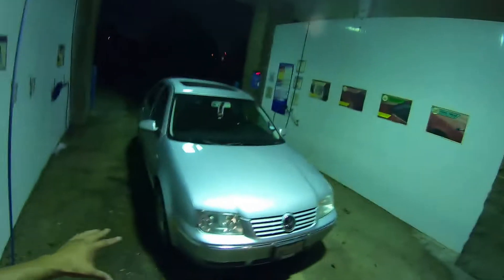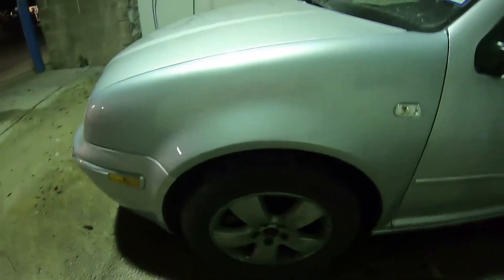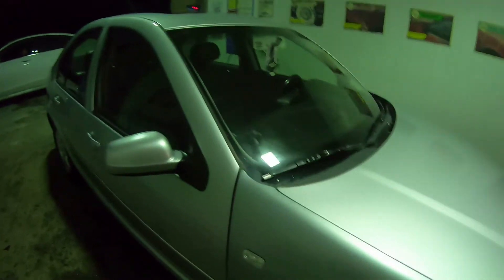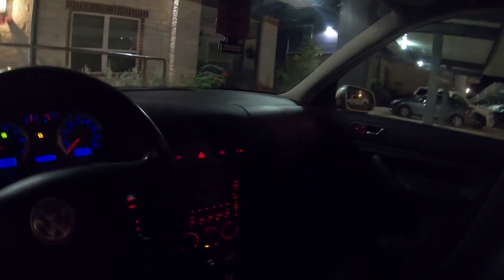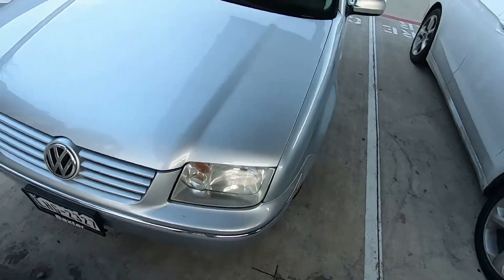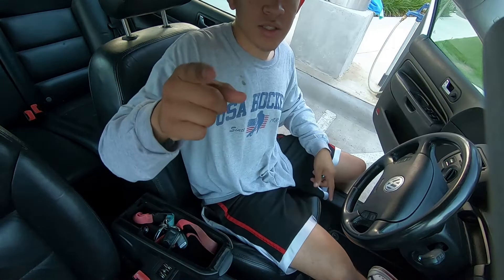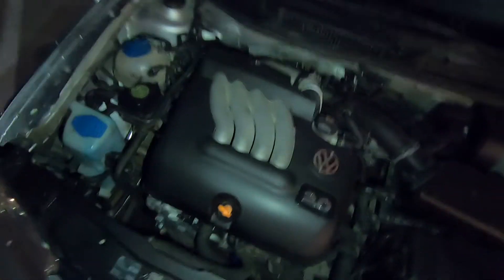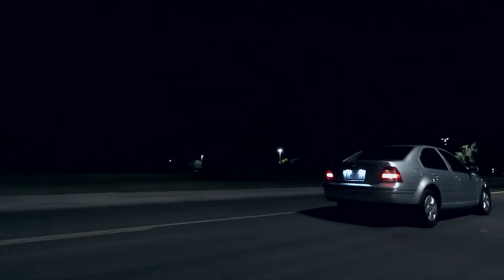Jetta Wash & Detail- (ITS READY TO BE SOLD!)